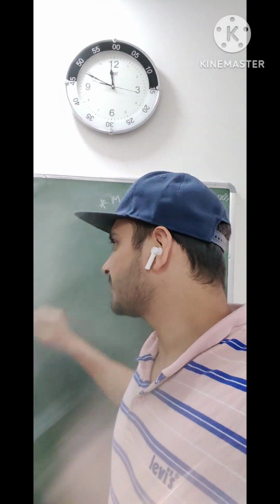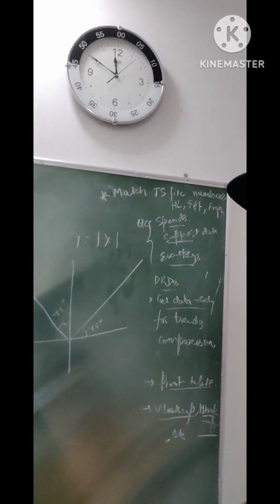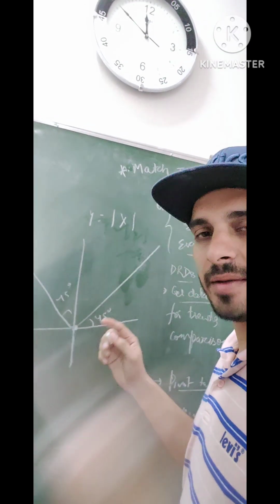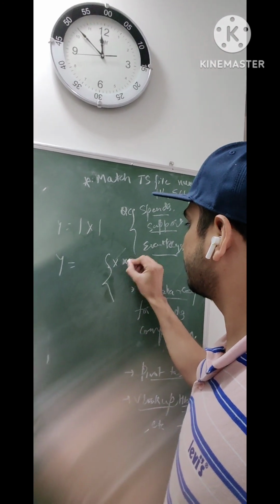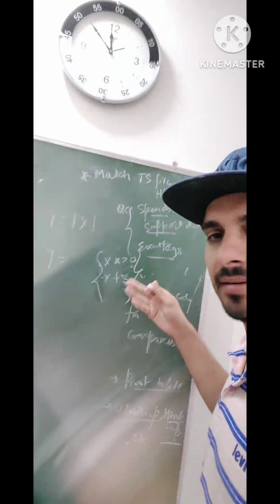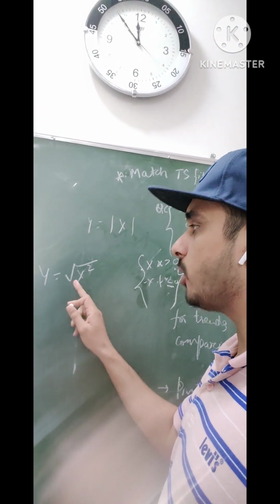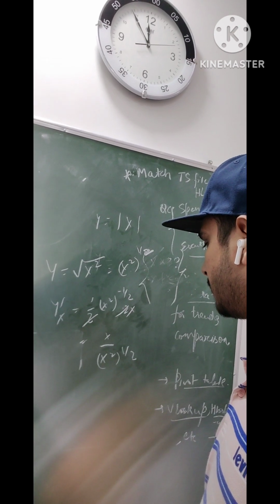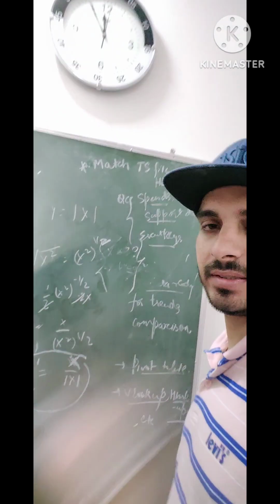The first order derivative formula of modulus function of Y = |X| is X/